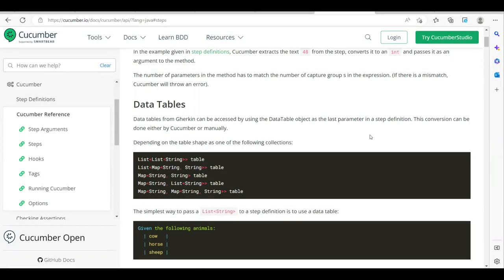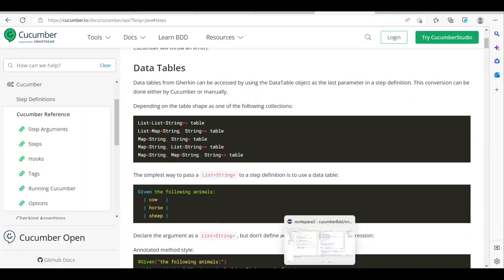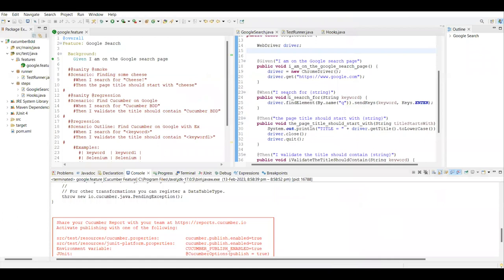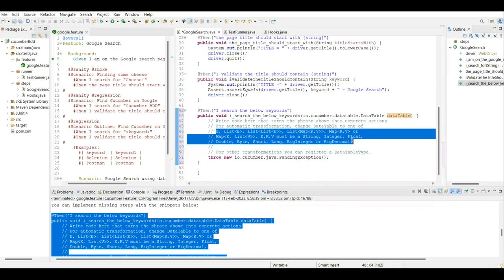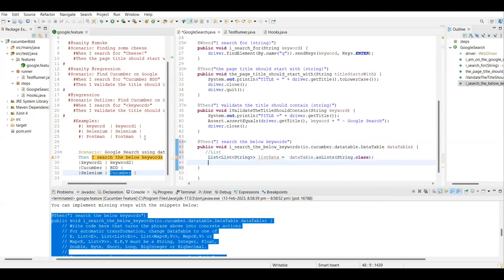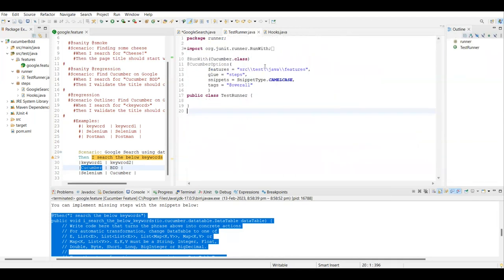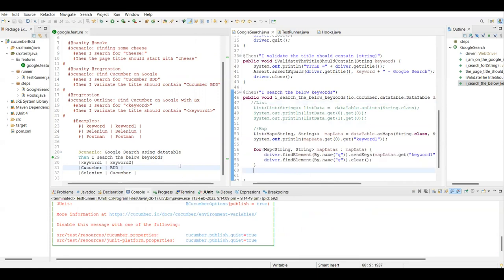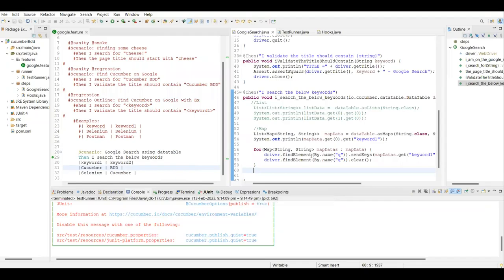7 | Cucumber Tutorial | Data Tables asLists and asMaps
this video discussed how to use the cucumber datatables in a feature file and how to read the datatables values asLists and asMaps